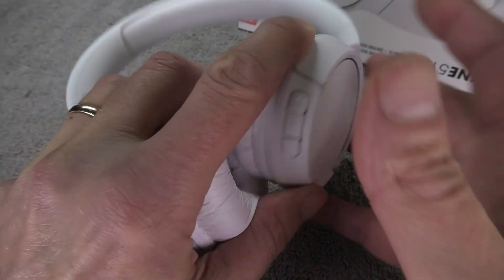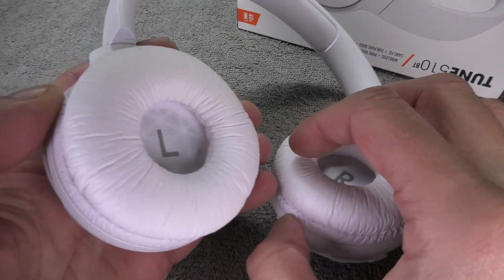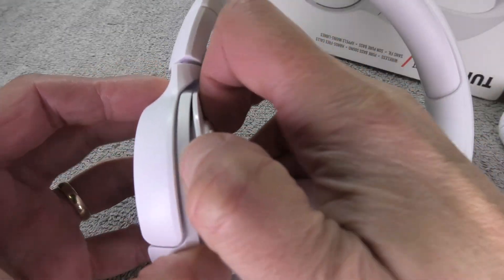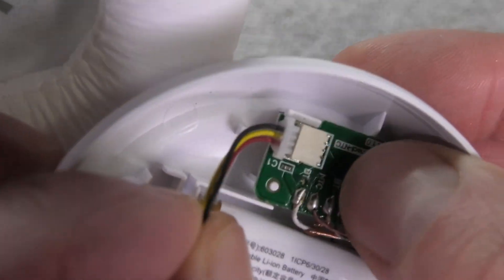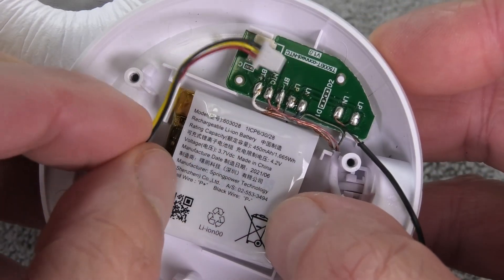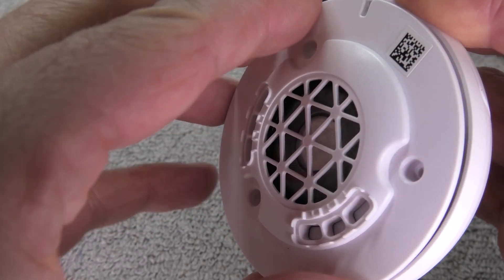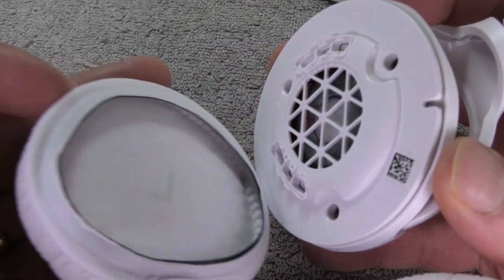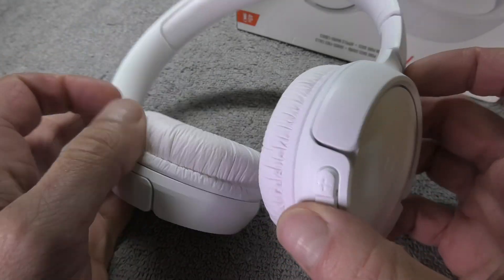Battery Replacement for JBL TUNE Headphones 510BT (How to DIY)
In this video we explain how to replace the Battery on JBL TUNE 510BT headphones.
First remove the ear pad of the left ear cup by carefully pulling it off.
Underneath we find three small Phillips screws, which we have to remove. Afterwards we can detach the cover / driver assembly. Make sure to be careful when doing this, since there is a wire connecting the cover with the rest of the housing.
Now we already have access to the battery. Disconnect it from the small PCB and remove the battery from the housing.
Install the replacement battery and reassemble everything in reverse order. Make sure not to pinch any of the wires during the assembly.

0:00 Intro
0:26  Disassembling the left ear cup
1:22 The battery model
1:32 Removing the battery
2:02 Installing the new battery
2:30 Reassembling the housing
3:12 Attaching the ear pad
3:40 Outro